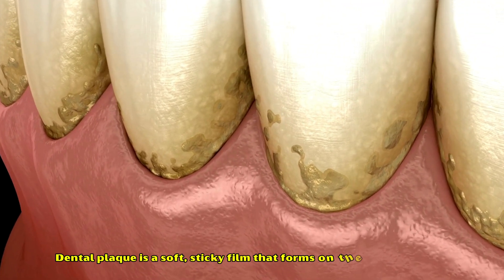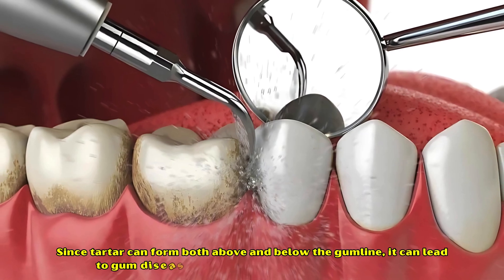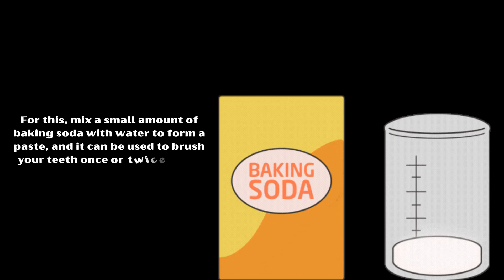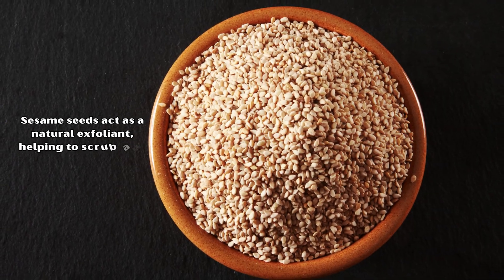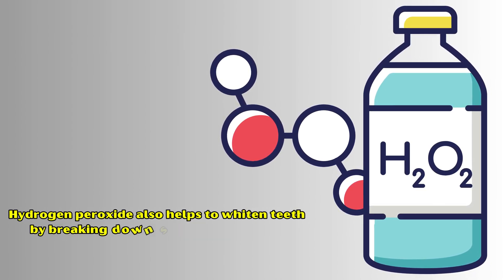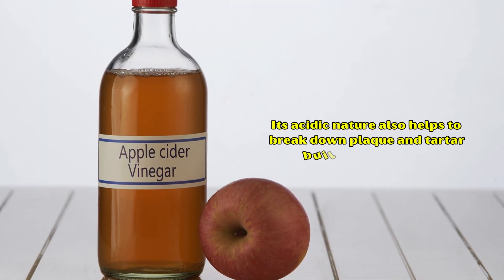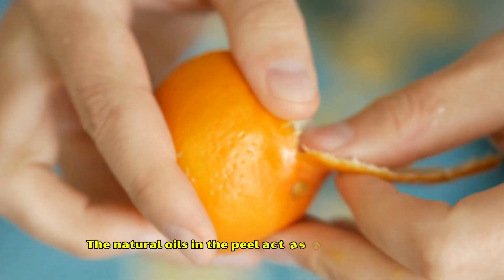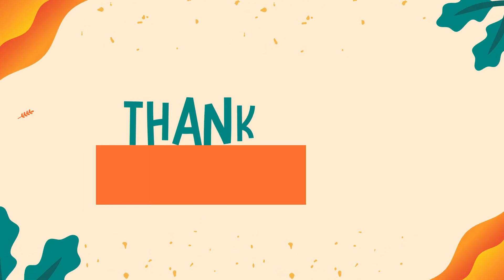6 Natural Remedies For Dental Plaque - How To Get Rid Of Dental Plaque At Home Quickly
Video transcript :-

Dental plaque is a soft, sticky film that forms on the surface of teeth.
It consists mainly of bacteria, their byproducts, food particles, and saliva.
When we consume food and drinks, especially those high in sugars and carbohydrates, bacteria in the mouth metabolize these substances and produce acid.
This acid can lead to tooth decay if plaque is not removed effectively.
The harder form of plaque, known as tartar, occurs when plaque is left on the teeth for too long, and is much harder to remove.
Since tartar can form both above and below the gumline, it can lead to gum disease and other oral health problems as well.
So, in this video you are going to learn 7 natural ways to get rid of dental plaque and tartar quickly and effectively.
Number 1, Brushing with Baking Soda.
Baking soda is alkaline in nature. So, it neutralizes acids in the mouth, which reduces the formation of plaque at the first place.
In addition, baking soda is abrasive and helps scrub away plaques during brushing without causing damage to the enamel.
For this, mix a small amount of baking soda with water to form a paste, and it can be used to brush your teeth once or twice a week.
Number 2, Oil Pulling with Coconut Oil.
Coconut oil is rich in lauric acid, which has antibacterial properties.
Oil pulling helps reduce the number of bacteria in the mouth, which decreases plaque formation.
To use this method, swish a tablespoon of coconut oil in your mouth for about 15-20 minutes, then spit it out.
Rinse your mouth with water and brush your teeth.
This can be done daily.
Number 3, Chewing on Sesame Seeds.
Sesame seeds act as a natural exfoliant, helping to scrub away plaque from the teeth.
They also promote saliva production, which naturally helps in cleaning the mouth.
To use this method, take a handful of sesame seeds and chew them without swallowing.
Use a dry toothbrush to brush the seeds around your teeth to help remove plaque.
Number 4, Hydrogen Peroxide Mouthwash.
Hydrogen peroxide is a mild antiseptic and has strong antibacterial properties.
It can help reduce the number of bacteria in the mouth that cause plaque formation.
Hydrogen peroxide also helps to whiten teeth by breaking down stains on the enamel.
To use this method, mix equal parts of 3% hydrogen peroxide and water to make a mouthwash.
Swish it around your mouth for about one minute, then spit it out and rinse with water.
This can be done a few times a week but should not be overused as it can cause irritation of the gums and oral tissues.
Number 5, Apple Cider Vinegar.
Apple cider vinegar has natural antibacterial properties and can help kill harmful bacteria that contribute to plaque formation.
Its acidic nature also helps to break down plaque and tartar buildup on the teeth.
Dilute apple cider vinegar with water and use it as a mouth rinse.
Swish the solution around your mouth for about 30 seconds, then rinse thoroughly with water to avoid enamel erosion.
This can be done once or twice a week.
Number 6, Orange Peels.
Orange peels contain a compound called d-limonene, which has natural antibacterial properties.
This compound helps to reduce bacterial growth on the teeth and gums, which can contribute to plaque formation.
Additionally, the natural oils in the peel act as a mild abrasive to help scrub away plaque.
To use this method, rub the inner white part of an orange peel directly on the teeth and gums before brushing.
Let it sit for a few minutes, then brush your teeth as usual.
This can be done several times a week.
While these natural methods can be helpful in reducing plaque and tartar, they should be used alongside regular dental care practices, such as brushing twice daily with fluoride toothpaste, flossing, and routine dental check-ups for optimal oral health.
Hope someone found this video helpful.